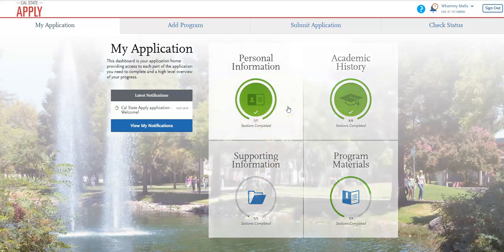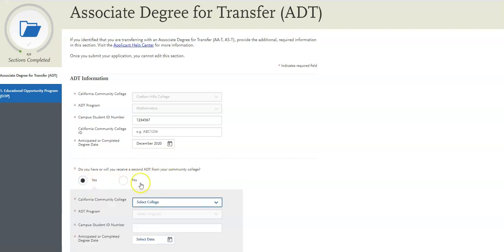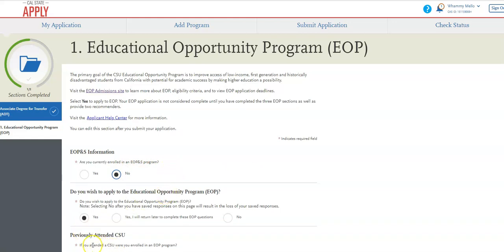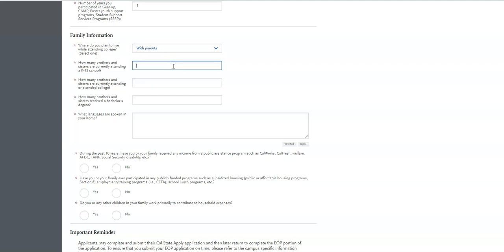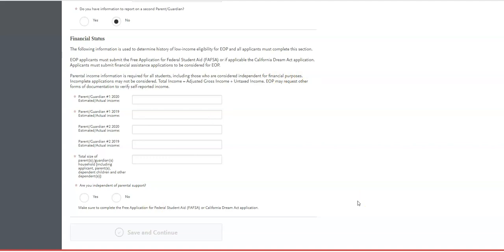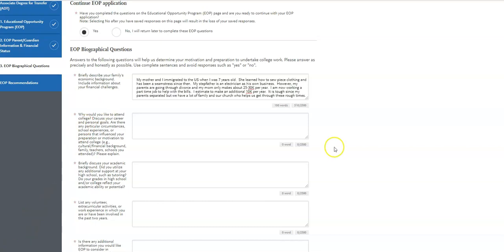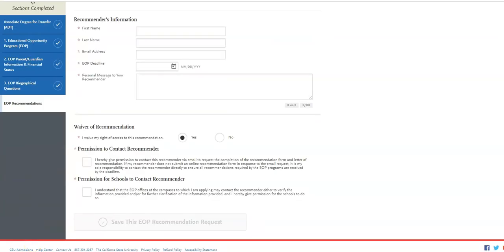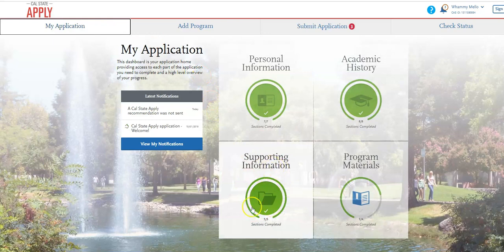CSU Supporting Information Quadrant III